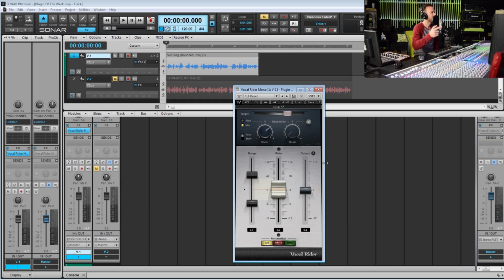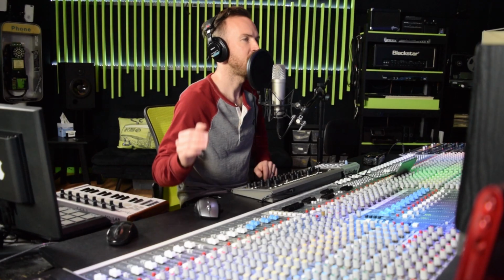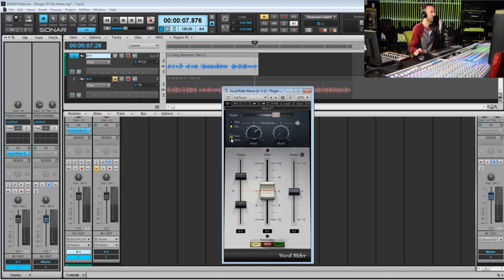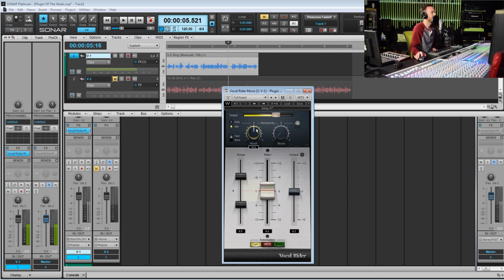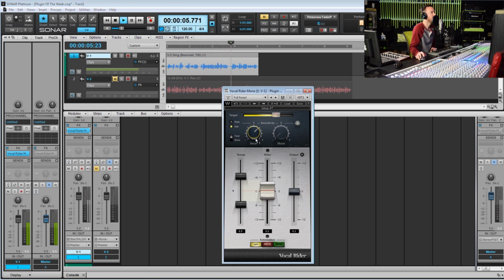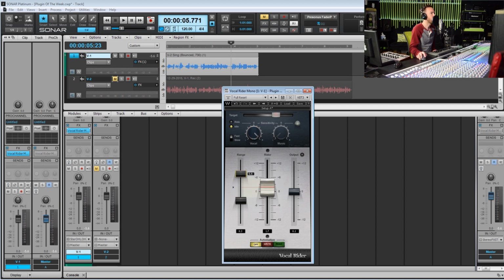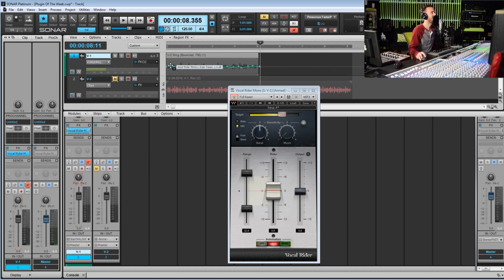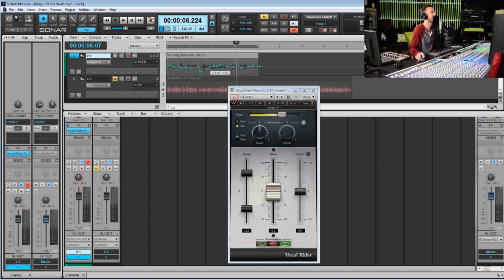The Best Plugins For Vocals - WAVES Vocal Rider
Watch Weezna demonstrate one of the best plugins for vocals (in his option). This Waves Vocal Rider plugin shows up on every single vocal track at True Sound Studios.

- Visit for rates, details, and audio examples!
Get your track mixed and/or mastered by Weezna at True Sound Studios:
**Current Rates as of October 2021**
MIXING: $300/Song
MASTERING: $60/song
MIX/MASTER: $300/Song
MIX/MASTER (Track count, less than 5): $150/Song
STEM MASTERING: $100/song
Cakewalk by Bandlab DAW
Signup for my Drum & Guitar Loops Website and get 50 FREE Loops
CONTACT TRUE SOUND STUDIOS:
BACKGROUND:
• Produced & Mixed/Mastered over 4500 tracks totaling in millions of plays
• 21 years in the music industry